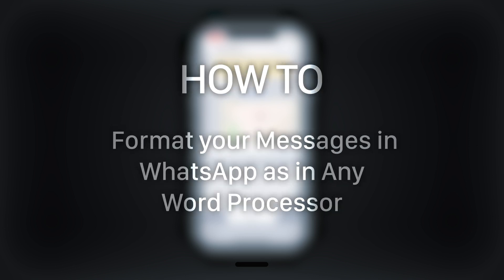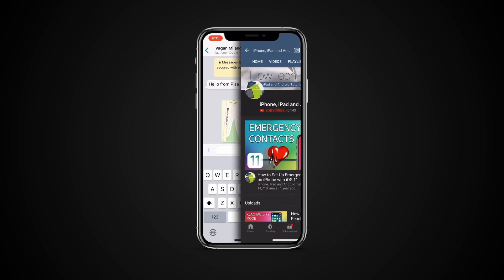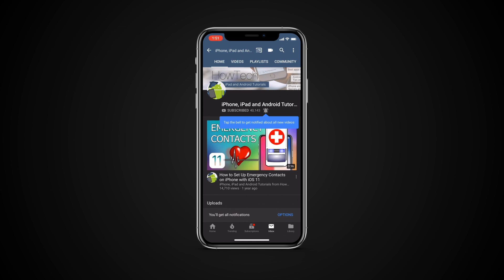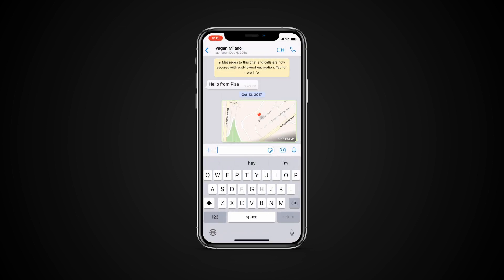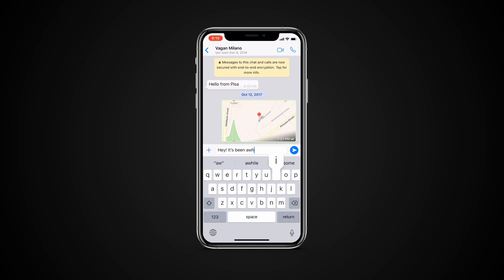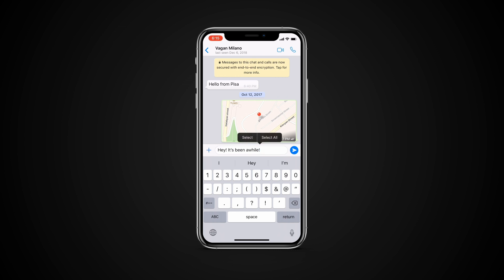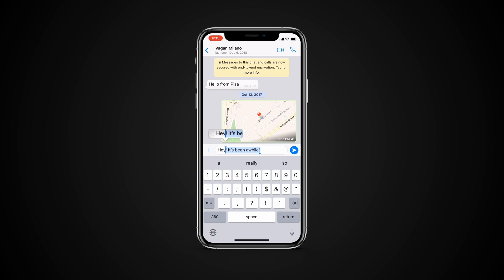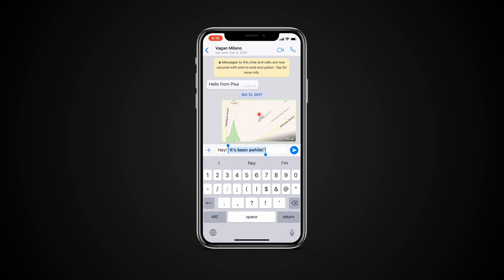How to Write Bold, Italic, Strikethrough and Monospace fonts in WhatsApp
How to Format your Messages in WhatsApp as in Any Word Processor

In previous versions of WhatsApp, to format text you had to input special characters on both sides of the text you wanted to format. Now things have become simpler! To format text, simply compose your message, and tap once on the text, Tap Select and select your desired text. Now tap on the B/U icon and choose your desired formatting option. When you tap on an option, special characters will appear around your text, which won’t be visible for the recipient. You can combine the formatting options as well!

Do you format text in WhatsApp? Please let us know in comments.